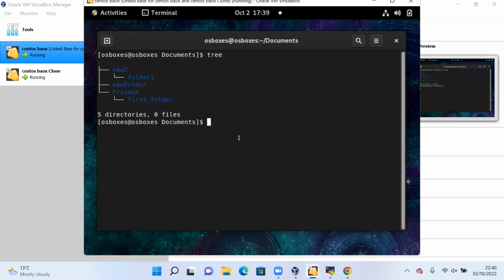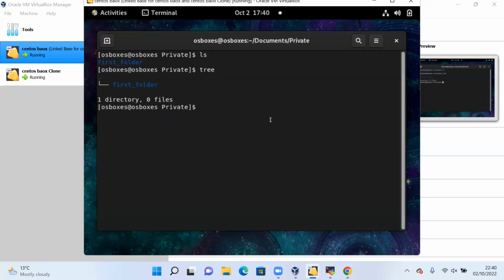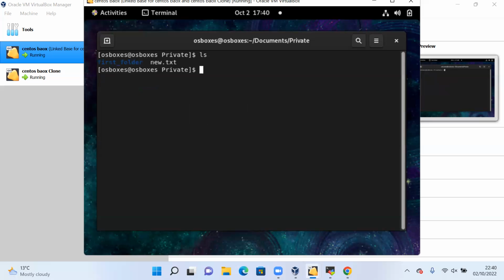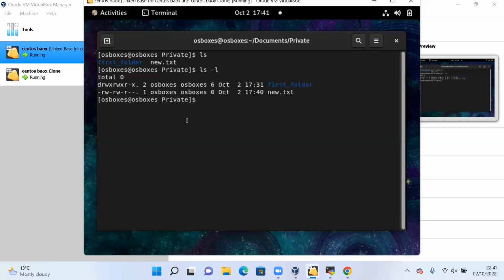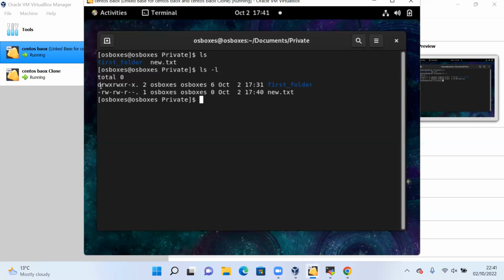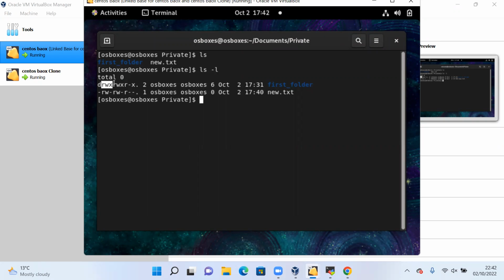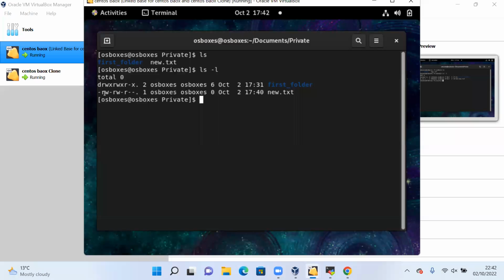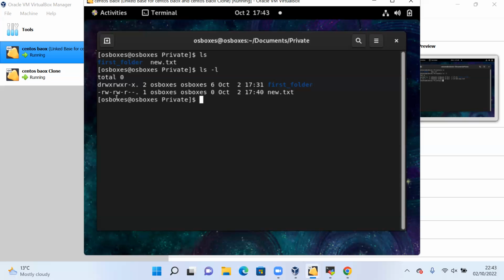Lesson 13 File creation with TOUCH command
In this lesson we will use the Touch command to create a text file and use ls -l to explore some of the properties of the file.